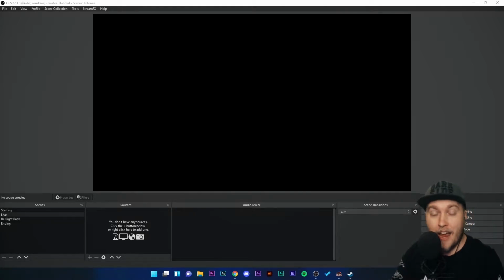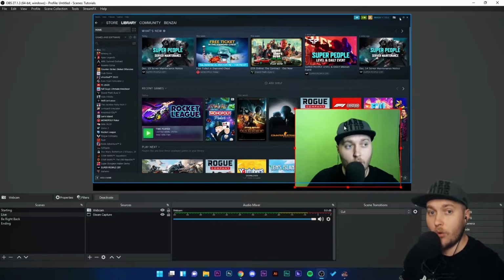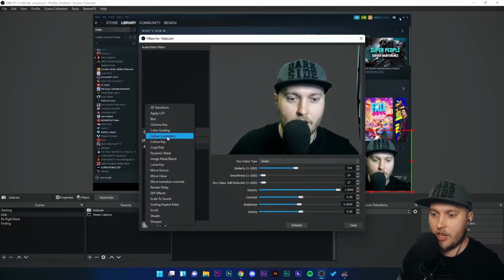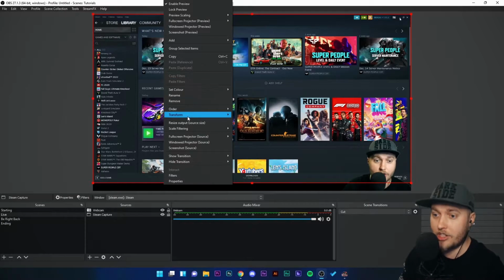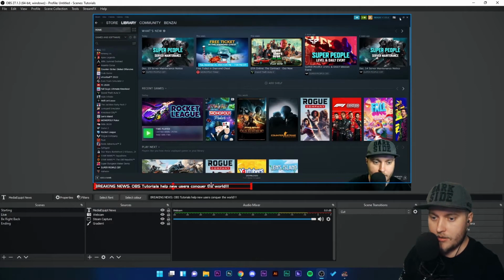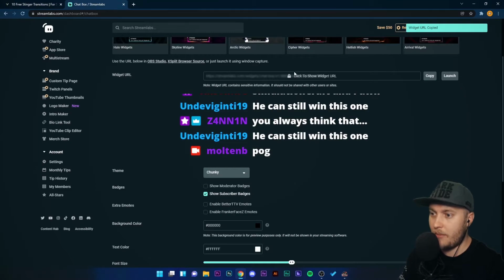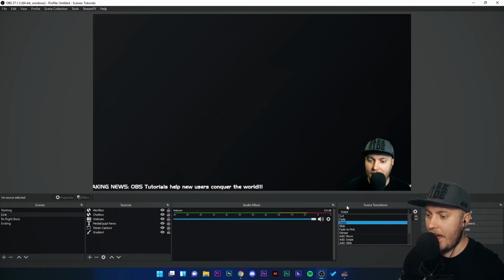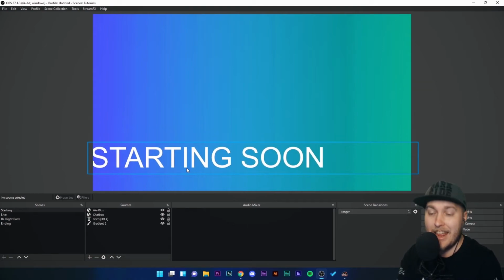28. Intermediate Streaming Walkthrough - OBS Studio Mastery Course (Beginner to Pro)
Now you have reached the end of the intermediate section of the course. In the advanced section, you will learn more about plugins, audacity, Streamlabs desktop, and troubleshooting.